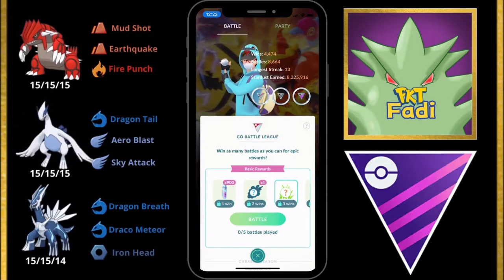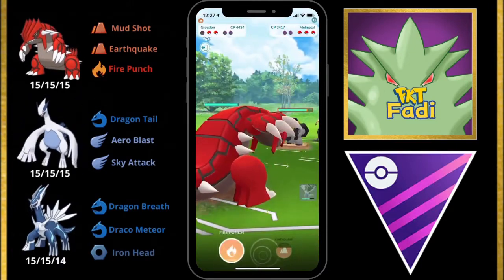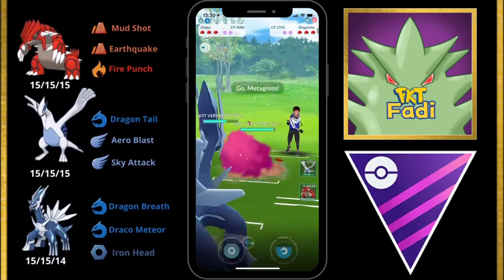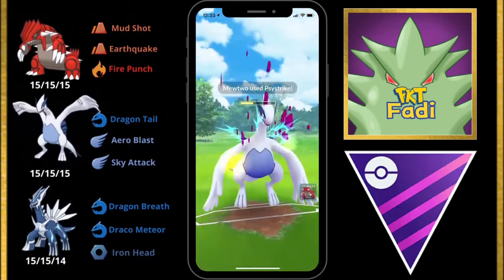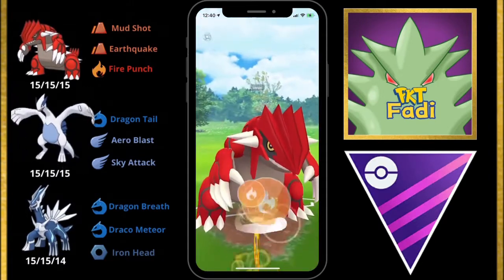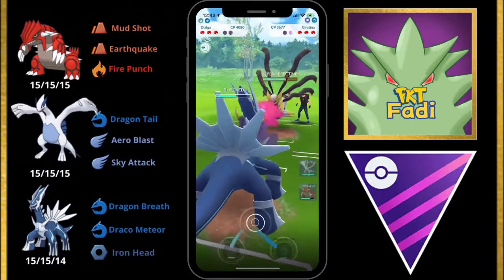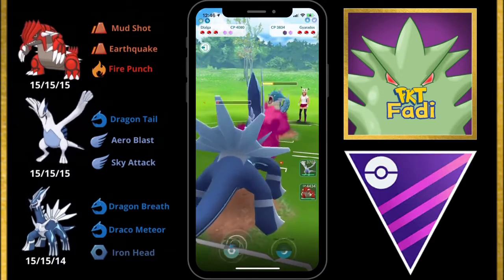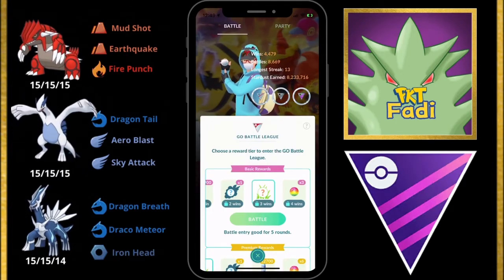Aeroblast Lugia Goes 5-0 in the Open Master League ! || Pokémon Go Battle League.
Playing in the open Master League with a team of Dialga, Groudon and Lugia with Aeroblast. We managed to pull off 5 wins in a row while playing with a 30-second switch timer!

Pvpoke is an open source for simulating, ranking and building teams for PVP.

Go stadium is an important resource for checking PVP ivs. Very useful too in helping assess your Pokémon’s PVP Iv spreads.